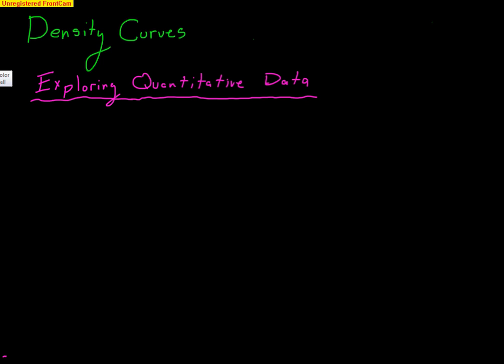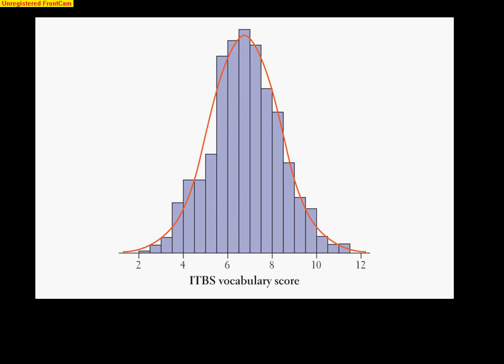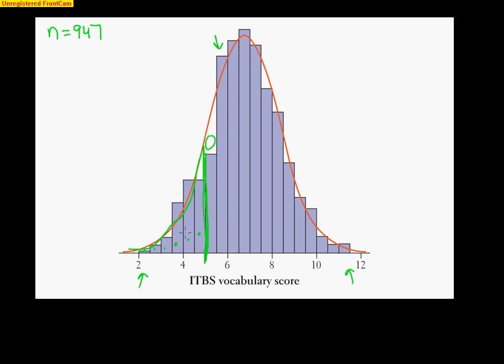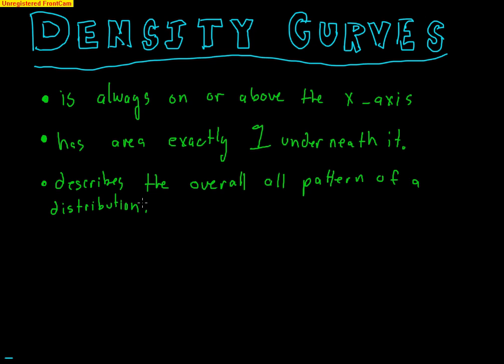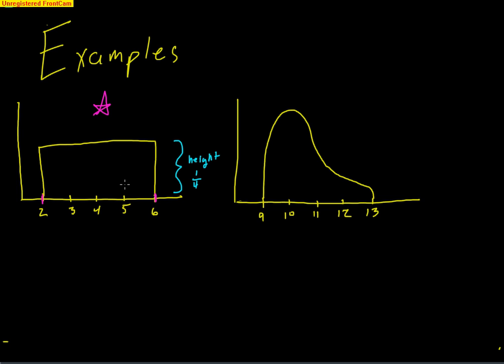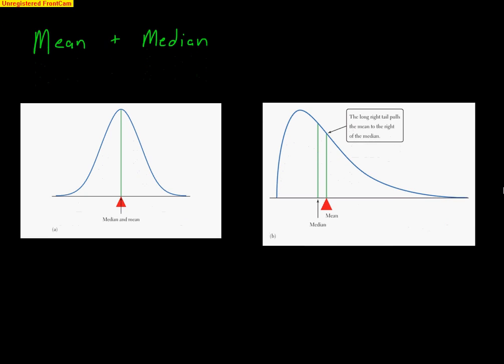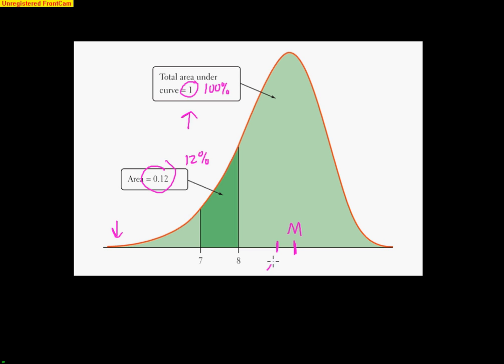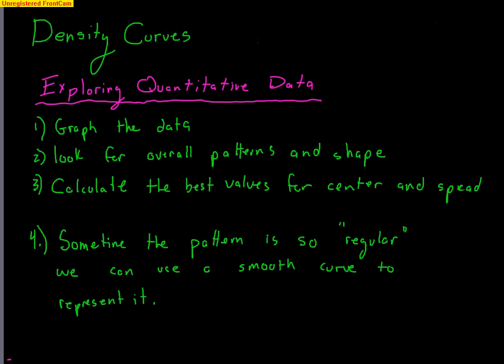AP Statistics: Density Curves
This video describes what density curves are and what they represent.